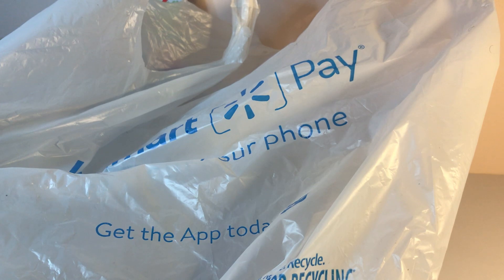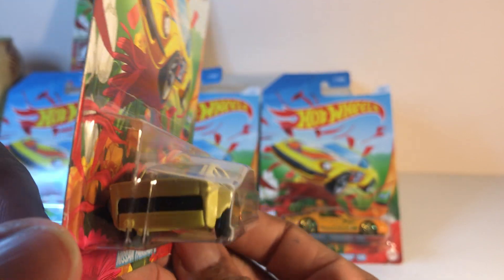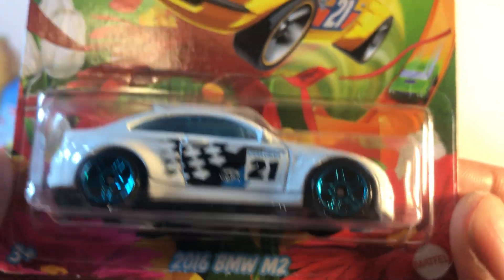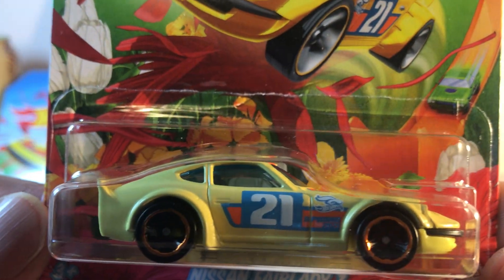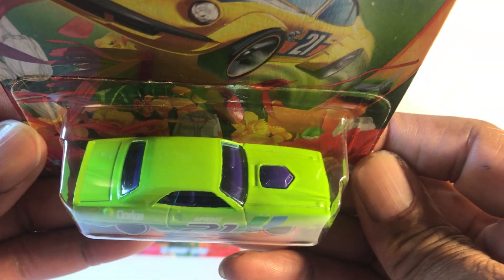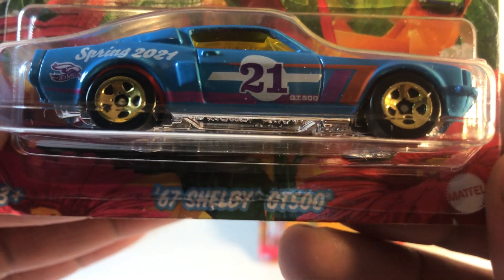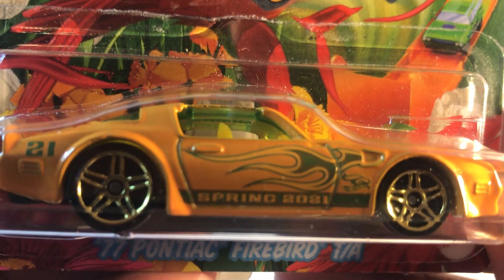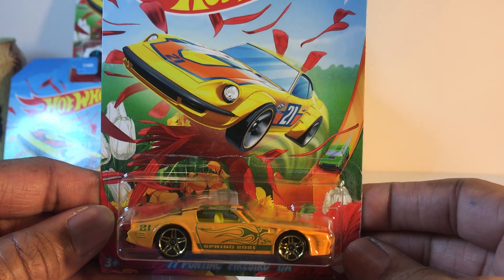Hotwheels spring 2021 set completed.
Hotwheels set review